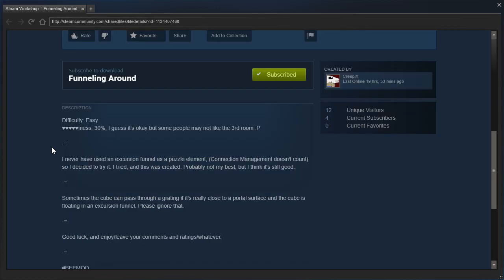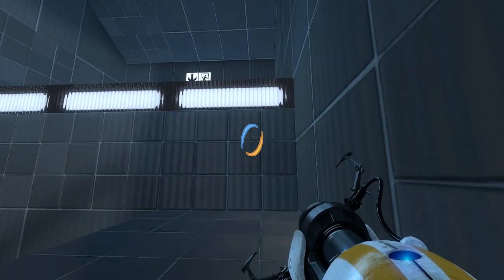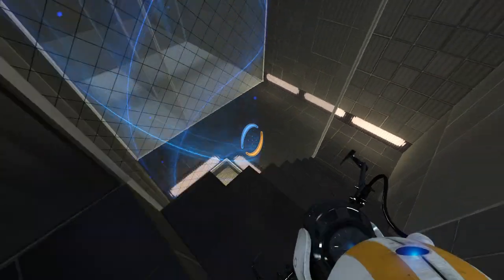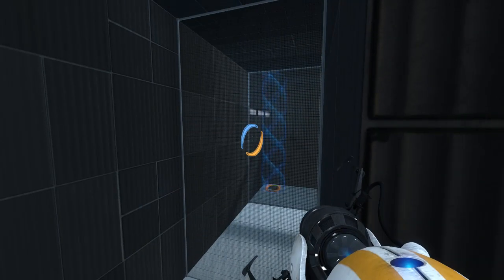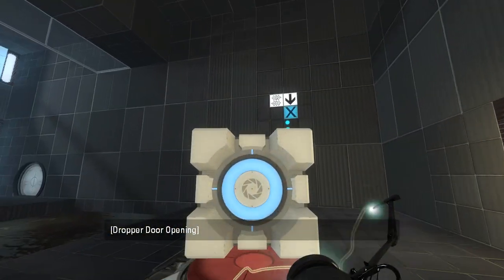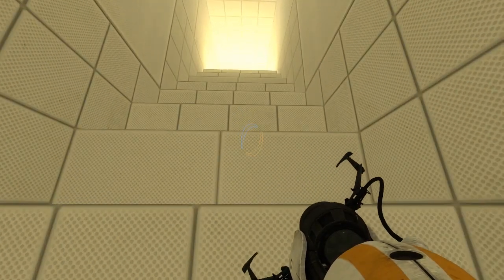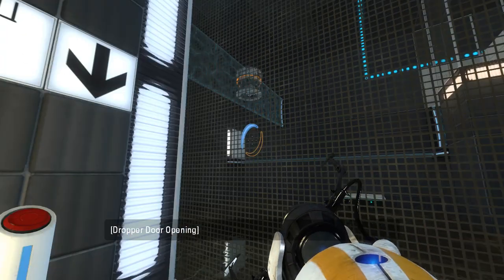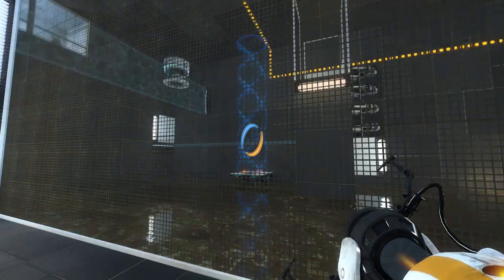Portal 2 PeTI - "Funneling Around" by CreepiX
Blind playthrough. You'd have to ask RectorRocks to understand how to use funnels.